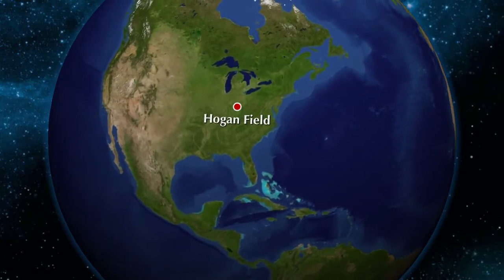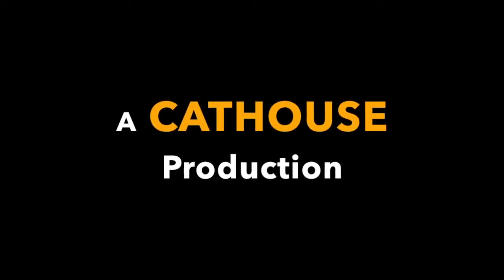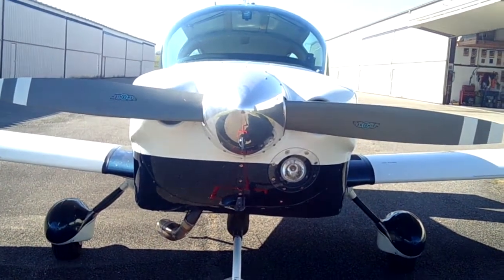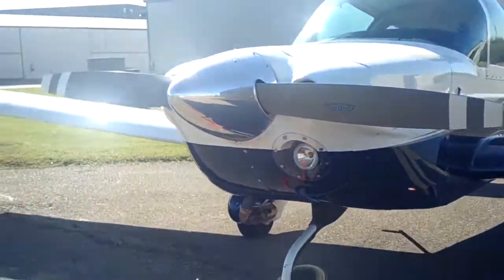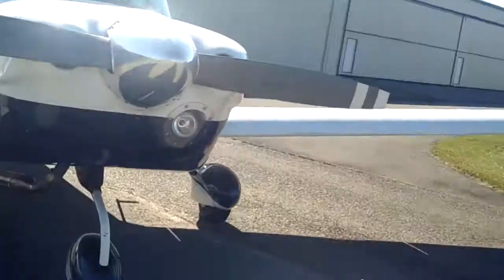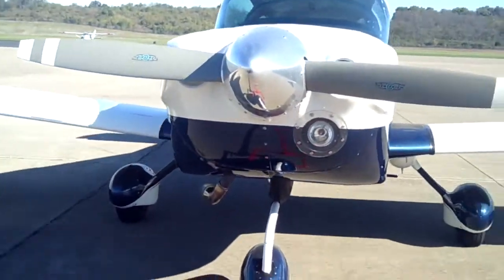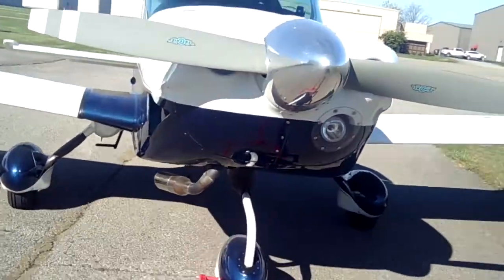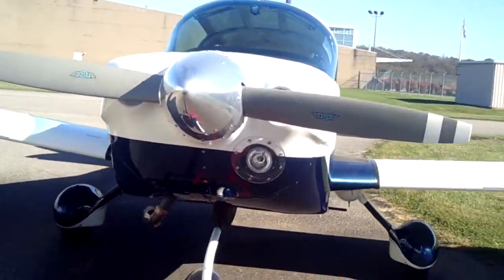FUN - Towing a Tiger - Grumman Style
FUN - Towing a Tiger  - Grumman Style:  Having FUN towing a Tiger around.  Video 419 in the Hit Parade.